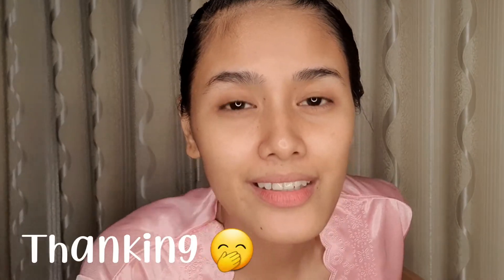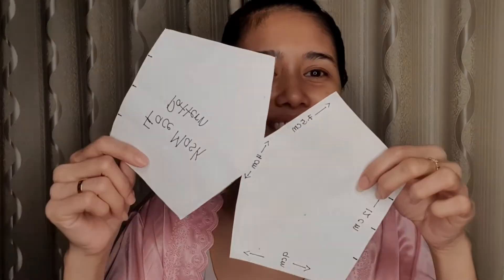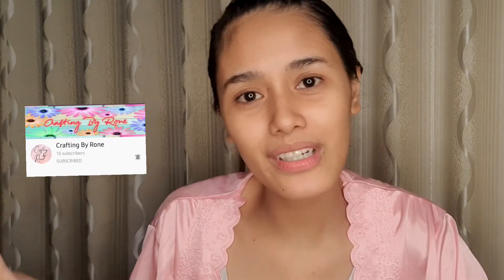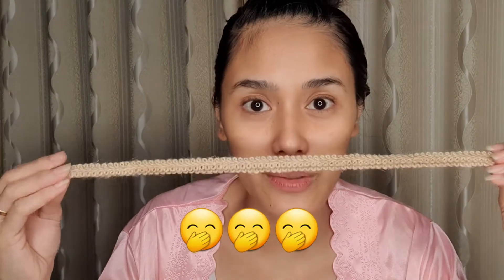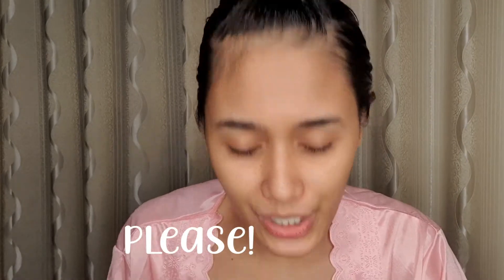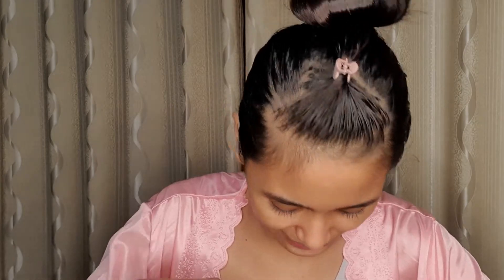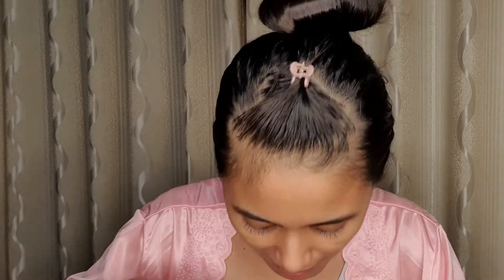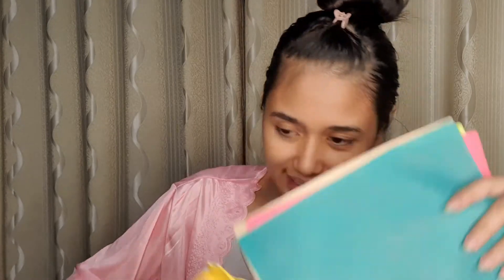Pasasalamat sa isang kaibigan for supporting me | Quik Haul for crafting | Ronegin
Thank you so much @janehairbowtutorials  for sending this free stuff for my crafting ❤

Hello,Everyone!
Hope to see you on my next one😊

Please Scubscribe!😊🙏

Ronegin

🔸️Embrace your uniqueness,  be kind and share love on the people close to you💋🔸️